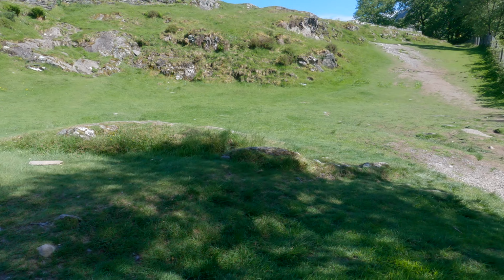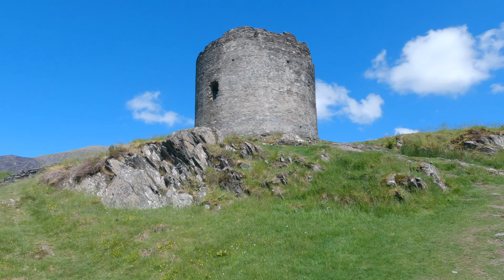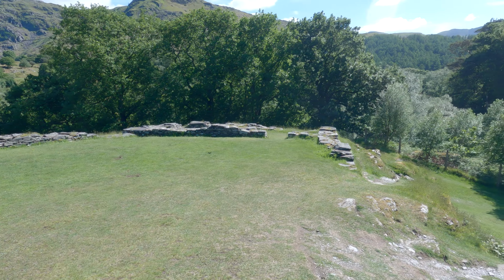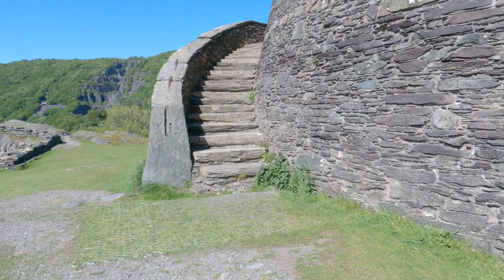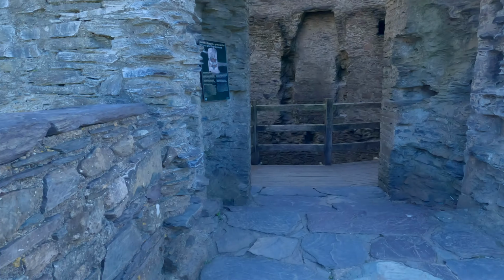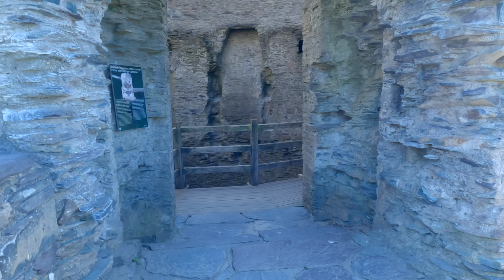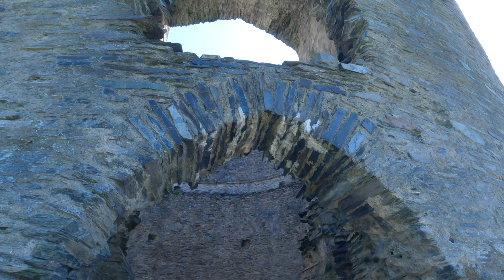Dolbadarn Castle | Lanberis, North Wales.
In today's video, i visited this tiny castle ruins in Llanberis on my north wales trip last year back in May which i came across during another hike i did around the lake walk that i conquered day after my summit to snowdon.
The idea of a castle placed around this lake was its logistics area being cover by the mountain ranges as well lakes but wasn't a fortress as such more of like a resting place for the Welsh prince Llywelyn the Great.
Just a mini walking tour of this ruined castle which now only the round tower stands to this day.